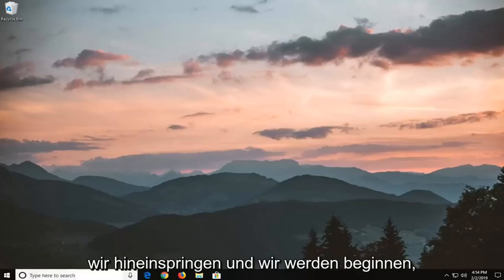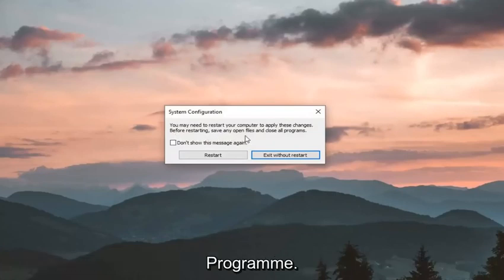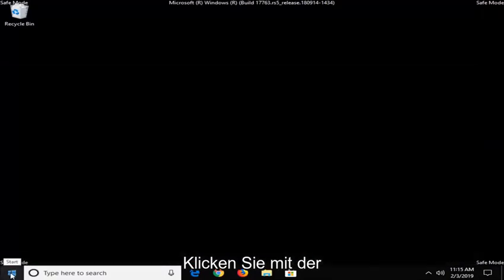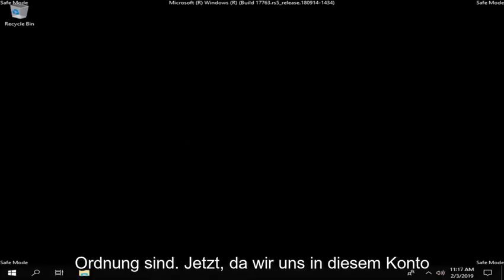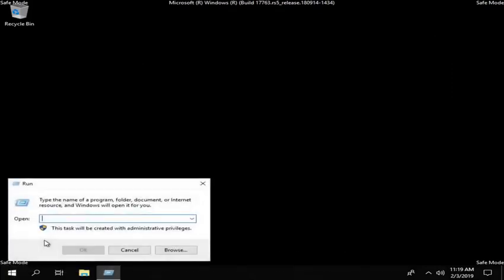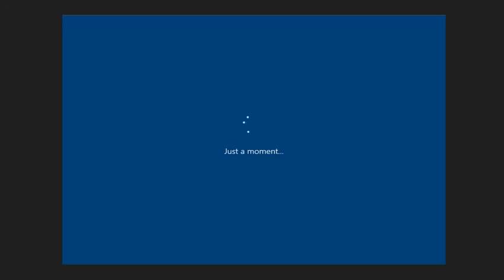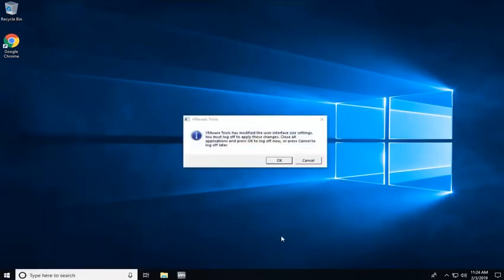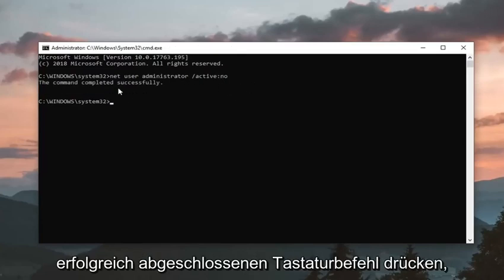FIX: Windows Shell Experience Host.exe Hohe CPU-Auslastung in Windows 10/11 (Gelöst)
Windows Shell Experience Host (ShellHost, exe) verursacht hohe CPU-Auslastung FIX [Tutorial]

Auf einem Windows 10- oder Windows 11-Computer verursacht der Prozess „ShellExperienceHost“ eine hohe CPU-Auslastung. Der Prozess ShellExperienceHost.exe mit der Beschreibung „Windows Shell Experience Host“ ist Teil des Windows-Betriebssystems und die ausführbare Datei befindet sich im Ordner „C:\Windows\SystemApps\ShellExperienceHost_cw5n1h2txyewy“.

Die „ShellExperienceHost“-App ist für das Startmenü in Windows 10 zuständig, aber manchmal hängt sich die App auf und das Startmenü funktioniert nicht oder verbraucht viele CPU-Ressourcen, selbst wenn das System im Leerlauf ist.

In diesem Lernprogramm finden Sie Anweisungen zur Behebung von Problemen mit hoher CPU- (oder Speicher-) Auslastung von „ShellExperienceHost.exe“ oder zur Behebung von Problemen mit dem Startmenü, das unter Windows 11 und Windows 10 nicht funktioniert (oder einfriert).